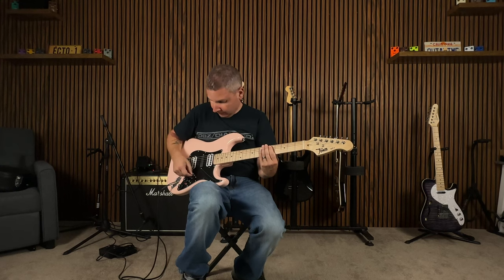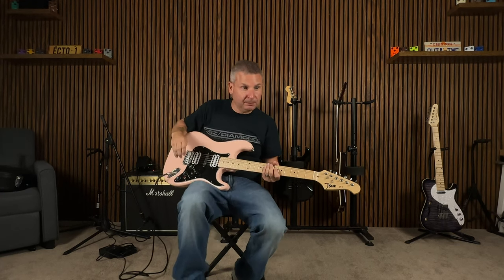This Affordable Amp Is Way Too Good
🔻This mighty lunchbox style amp is a power house. The Joyo BanTamp Xl Zombie 2 from @JOYODirect is a 20 watt monster. Equipped with an effects loop this amp is super versatile.
🔻This 2 channel foot switchable head has smooth warm clean tones and thrashing overdrive lead tones. Check one out for your self

✅Amazon Link to the Zombie 2 by Joyo

Links of Interest:
🔹Gear We Use For Filming Videos

⏰TIMESTAMPS⏰
0:00 The Best Lunchbox Amp
0:54 Joyo BanTamp Clean Setting
1:54 Zombie II OD Channel
4:13 Final Thoughts